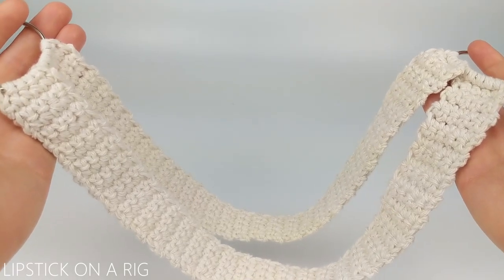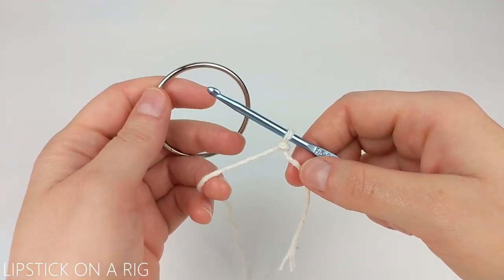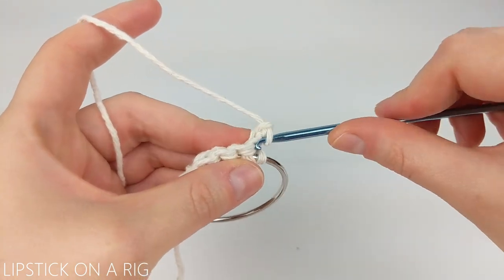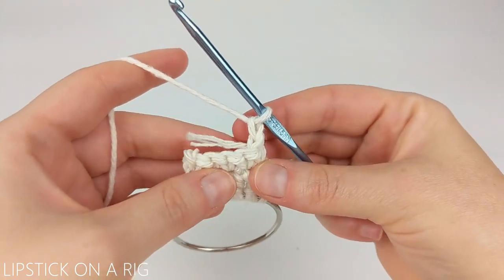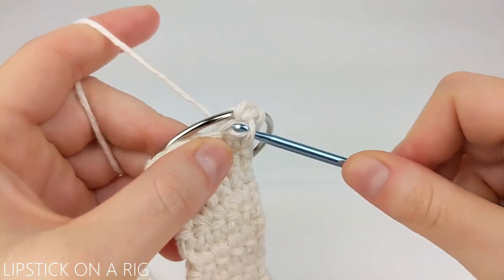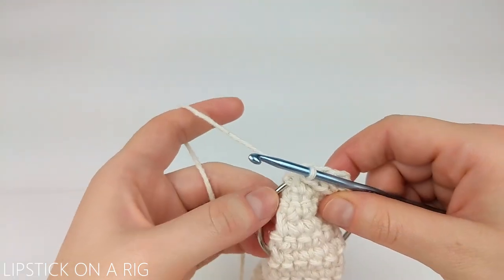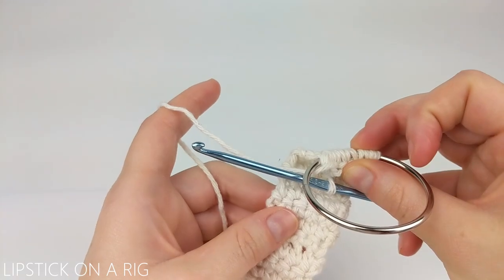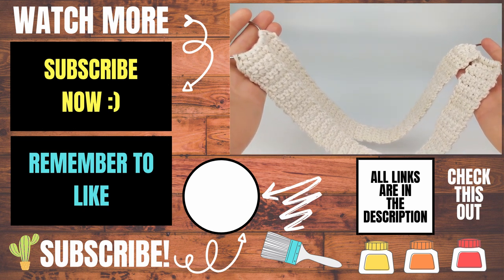Crochet Quick and Easy Dog Harness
Interested in making your own dog harness?  In this crochet tutorial, I show you how to crochet a pet harness that is customizable to fit any size dog or cat.  This dog harness is made from cotton yarn, so it shouldn't stretch when pulled.  This harness is also very gentle and is ideal for dogs who don't fit into traditional sizes.

How to Crochet a Custom Dog Harness:
Yarn: 4 Worsted Weight Cotton, Lily Sugar N’ Cream brand
Crochet HookL F / 5 / 3.75MM
2x 2” Metal Rings (can be any size or shape)

Attach yarn to crochet hook using slip knot.
Row 1: Place 1 SC around 1 of the metal rings.  CH 1, turn.
Row 2: Place 1 SC in each st in the row (5 total SC).  CH 1, turn.
Rows 3 - ?: Repeat Row 2.
Once the strap fits comfortably around your pet (keep in mind that the size of the rings should be accounted for in this measurement.

My YouTube Setup:
700W Lighting Kit